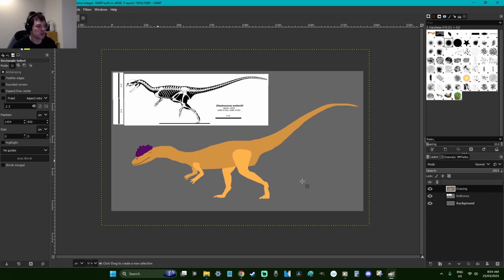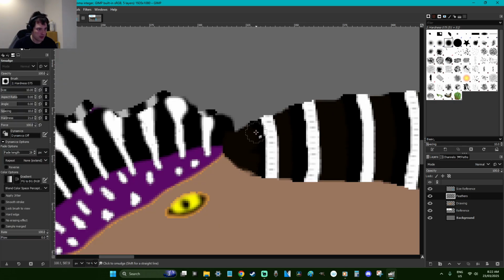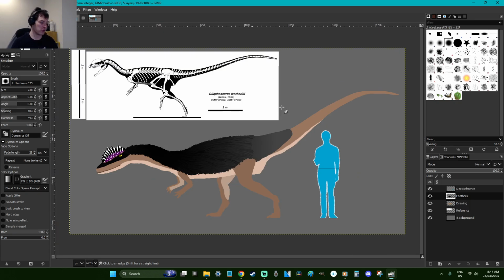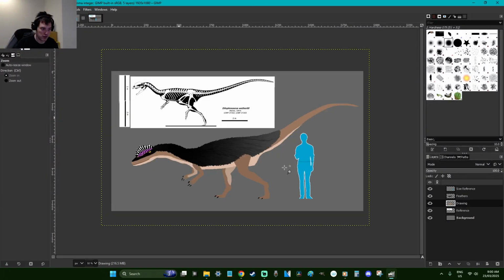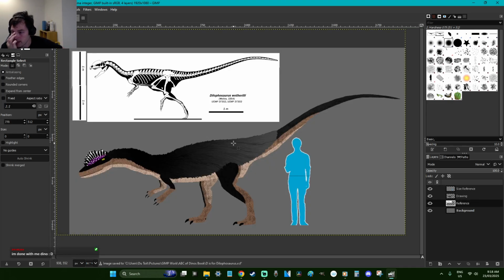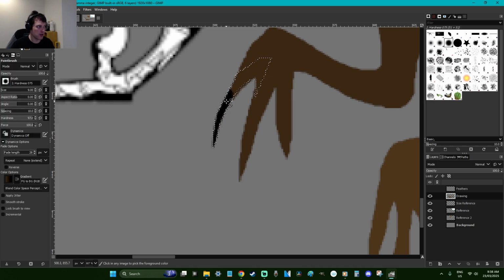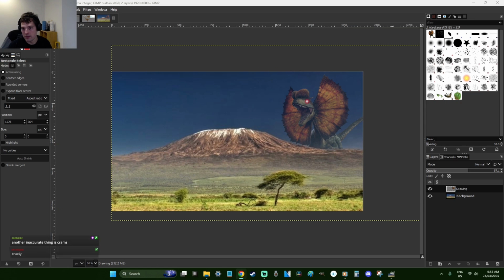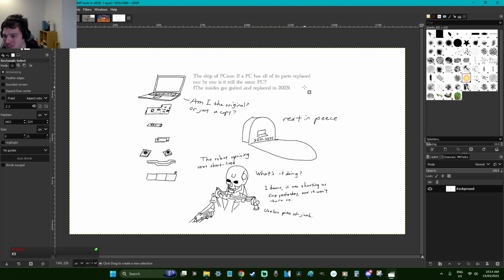D is for Definitely Not A Frilled Dinosaur. 🦖🪶 Dinosaur Art Stream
D is also for damn feathers take so long to draw... 🪶

(The dinosaur is Dilophosaurus)

Me Other Channels!

Asher Fulero - Recollections
Bad Snacks - In the Atmosphere
Bouncey - The Grand Affair
Bruno E. - California Wind
Chasms - Wandering Gaze
Cruiser - Magic in The Groover
Dan Lebowitz - Lone Wolf
Dan Lebowitz - Lost & Found
Dan Lebowitz - March On
Diamond Ortiz - 8 Year Anniversary